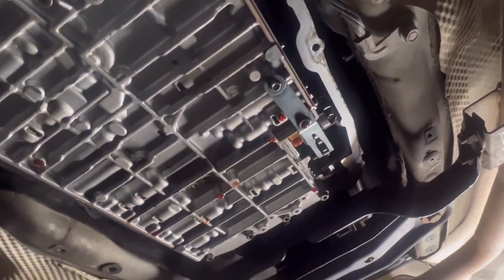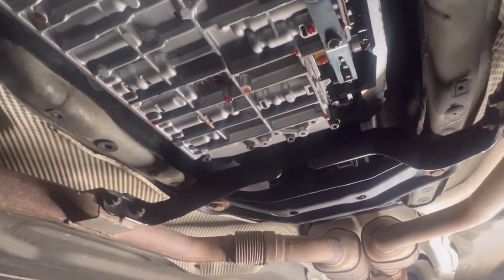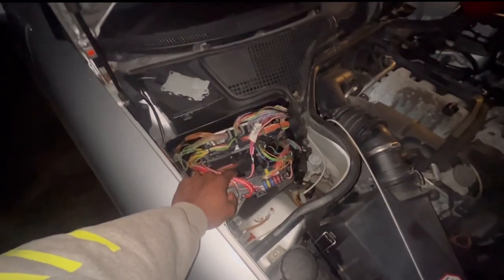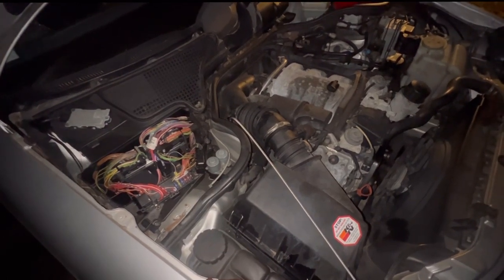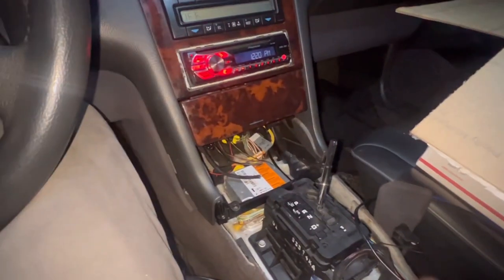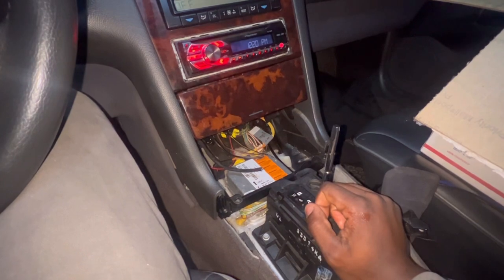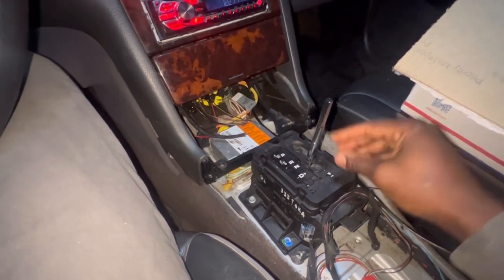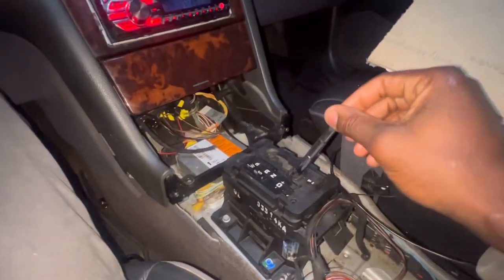Mercedes still broken what’s the real issue!! Can’t give up on her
Today was interesting well, should I say this on going Mercedes being a nightmare? I mean, I can’t stop. I’m in to deep and trying to sort and fix one of my favorite ride and daily seems a step closer, but can’t cross the line but with a positive mindset I can pull through.